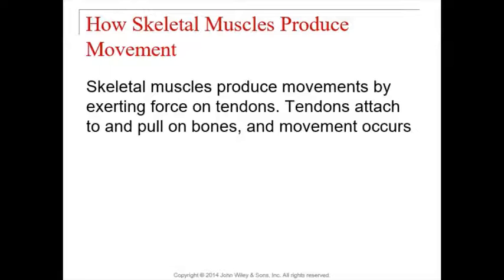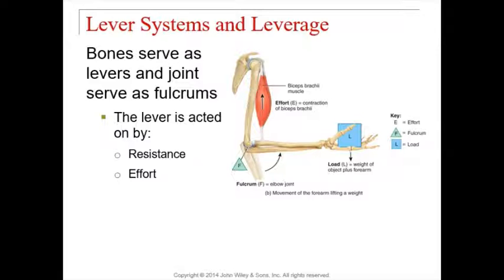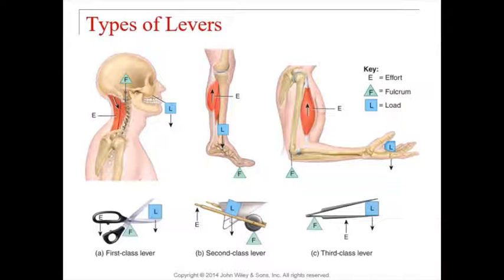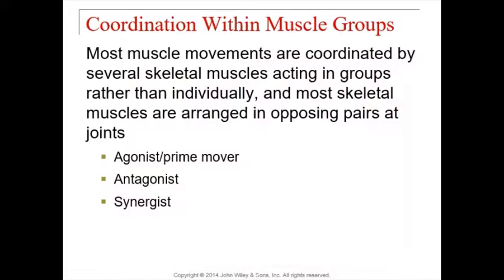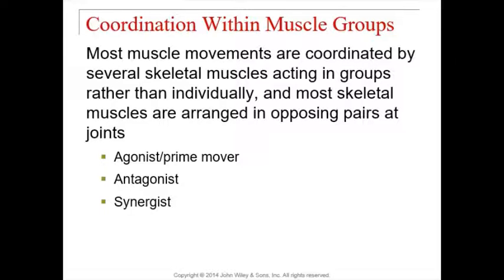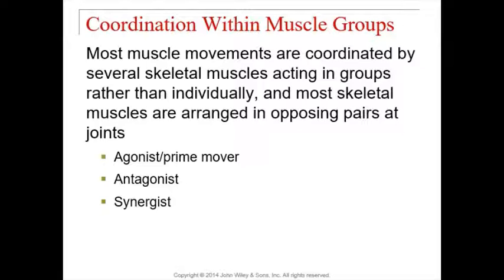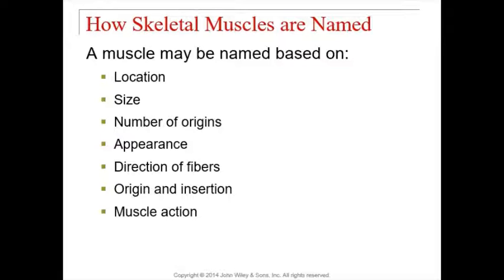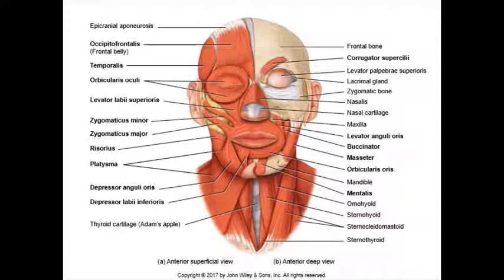Chapter 11 - Muscles Part 1